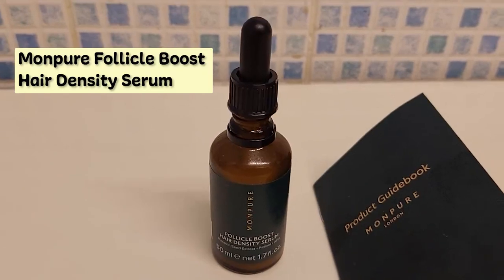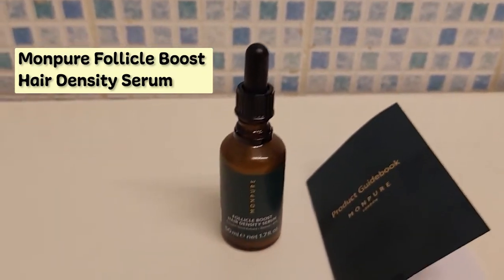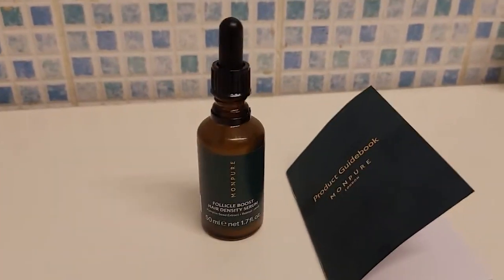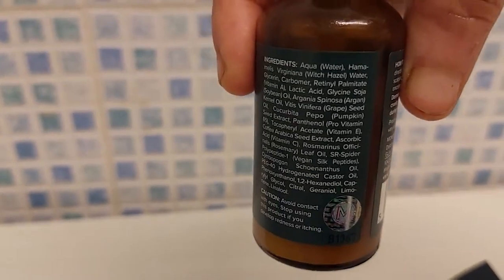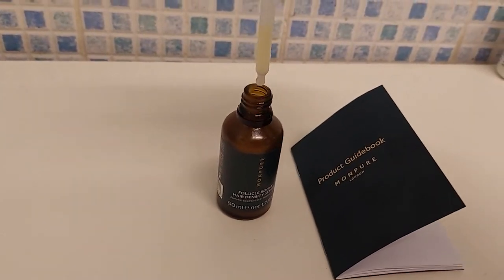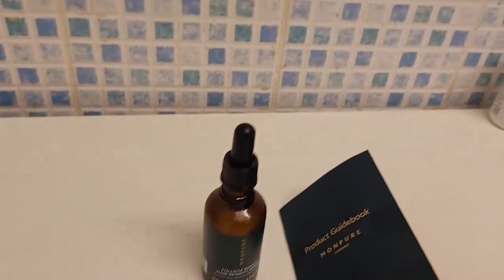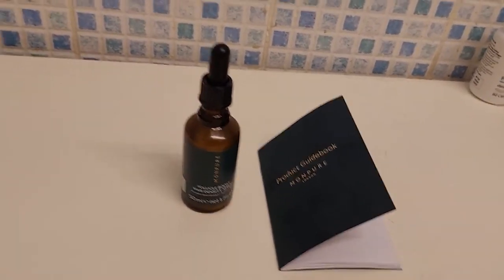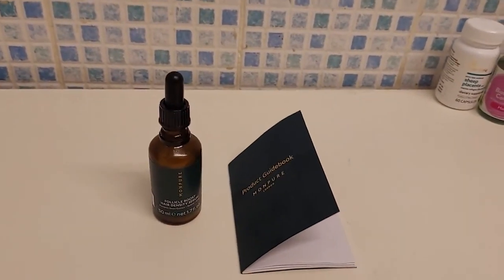Hate your SHORT 4C AFRO hair? Use THESE 5 products! | Opt into Beauty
The products that I present in this vid actually make me ENJOY my short, slow-growing, tangle-prone 4c afro hair, haha! 🤣
They may well do the same for YOU! 🥳
Get watching! 🥰

To learn more of my own plastic surgery journey, call in on me